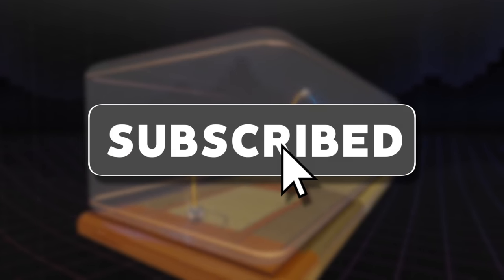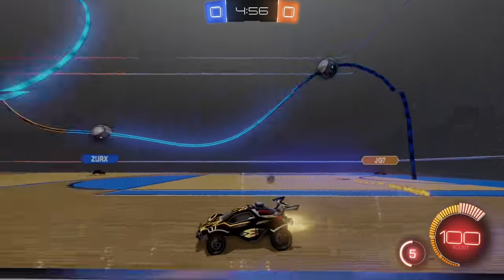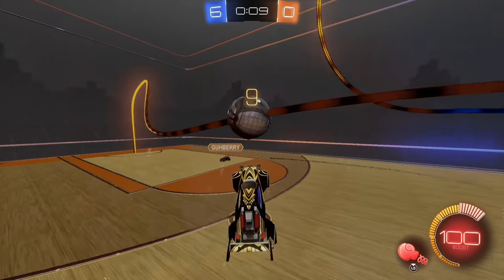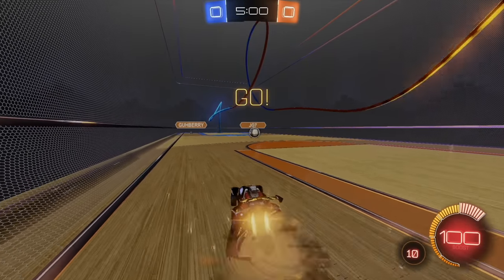ROCKET LEAGUE RUMBLE... WITH A BIG TWIST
Camera Settings:
FOV: 110
Distance: 270
Height: 110
Angle: -4
Stiffness: 1